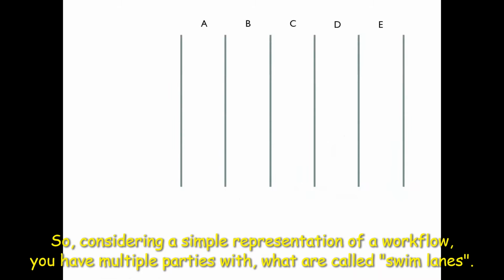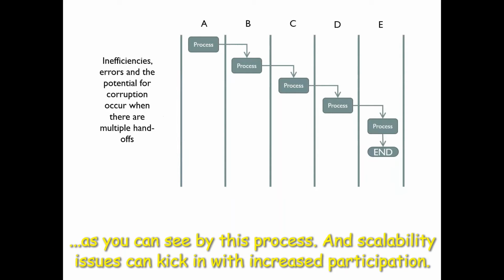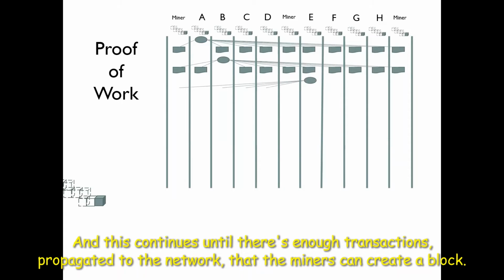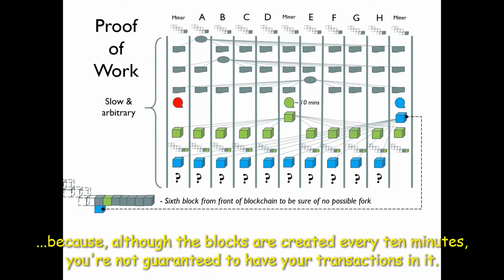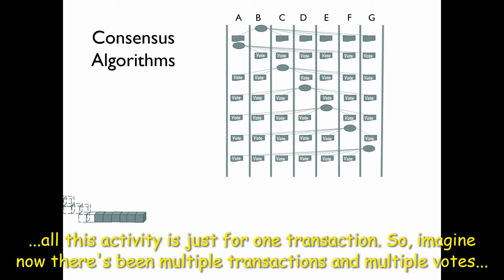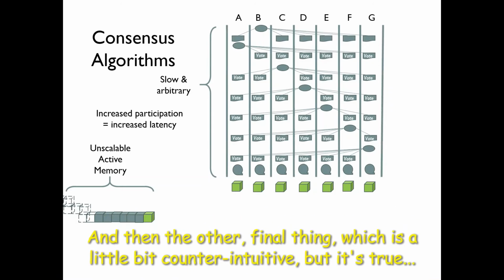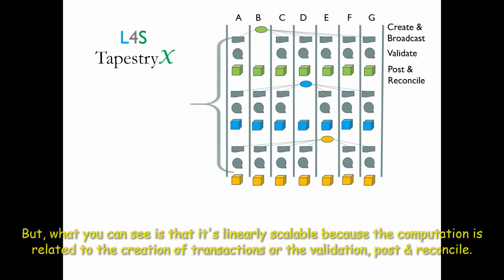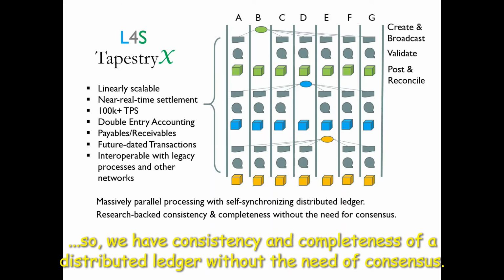Workflow Analysis of Blockchains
This short video explains how you can apply workflow techniques to understand and critique blockchain solutions while also showing how an optimal distributed ledger protocol needs to be designed.